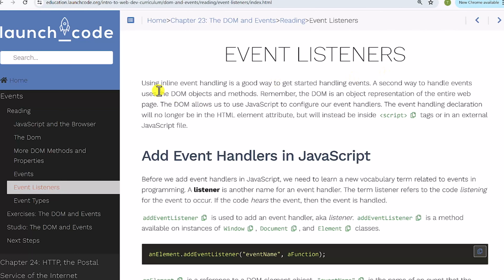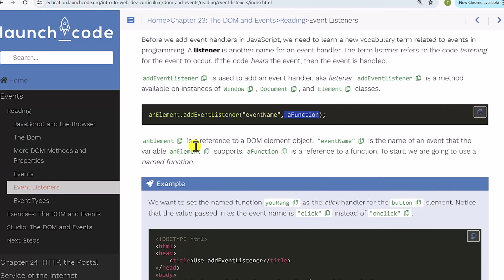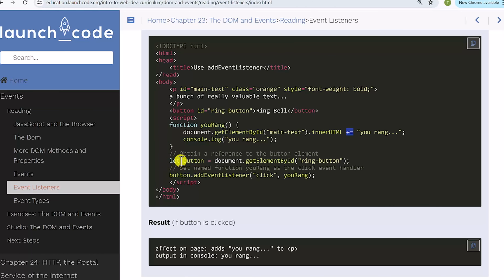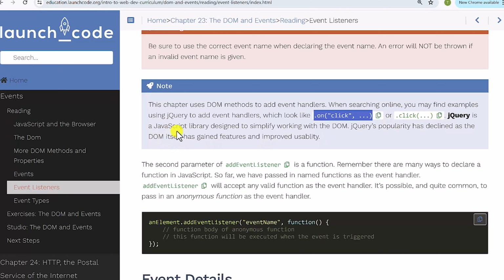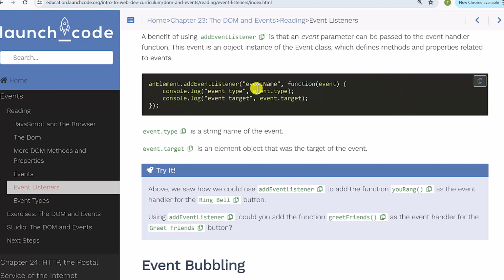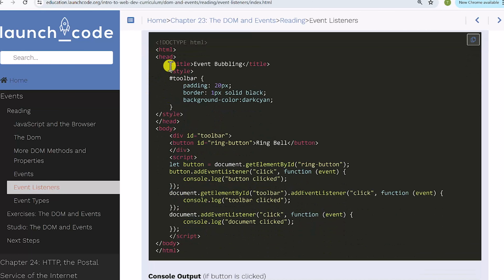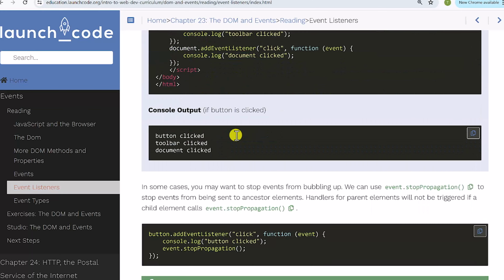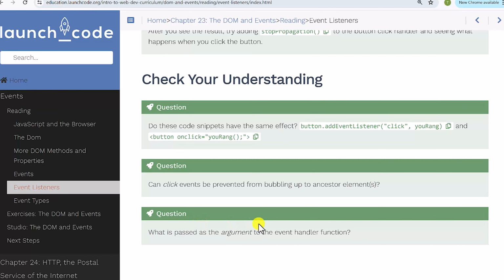Chapter 23 Event Listeners